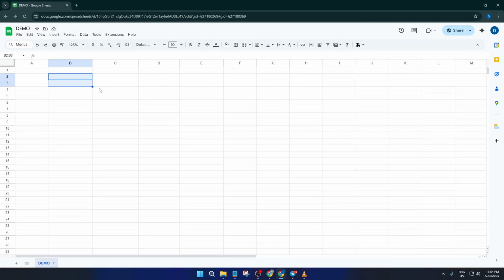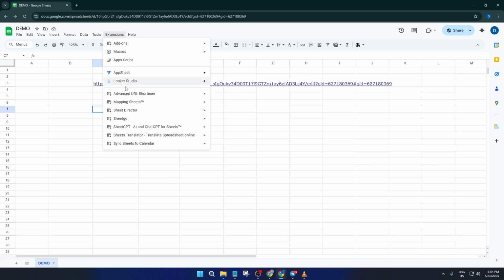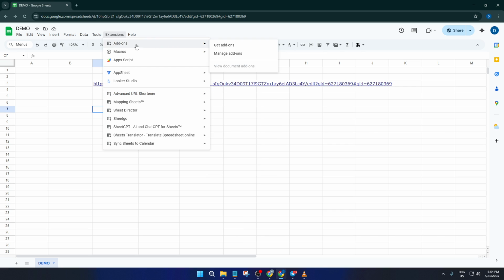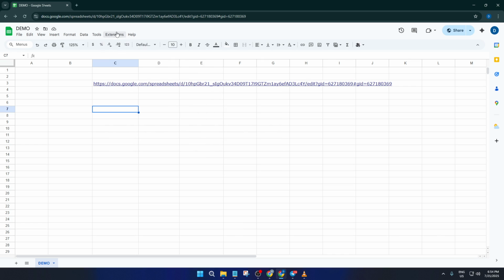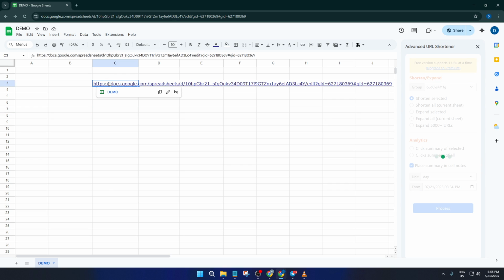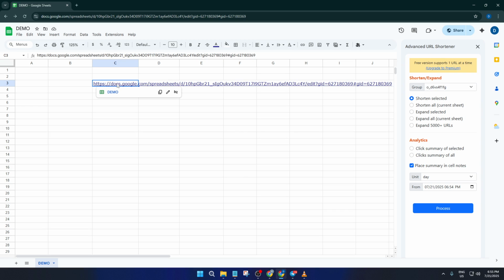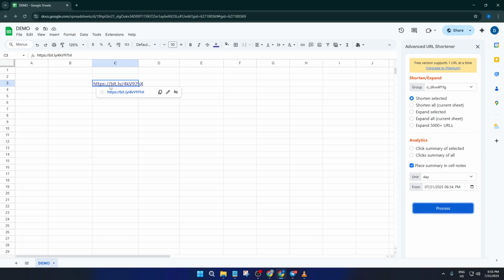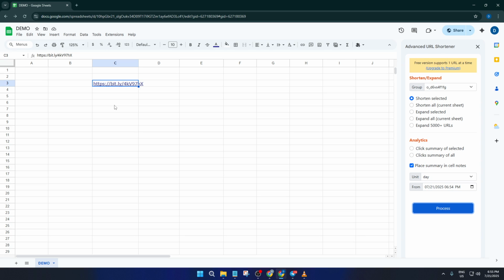How to Shorten URLs Directly in Google Sheets [Step by step For beginners]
Want to shorten long URLs directly in Google Sheets? In this tutorial, you'll learn how to create shorter clickable links and keep your spreadsheet clean and easy to navigate.

In this video, you'll learn how to:

✅ Shorten URLs in Google Sheets
✅ Create clickable shortened links
✅ Use the HYPERLINK function
✅ Replace long URLs with custom text
✅ Apply the method to multiple links

To shorten URLs directly in Google Sheets, you can use the HYPERLINK function to display custom text instead of the full URL. This keeps your spreadsheet easier to read while preserving the original link destination.